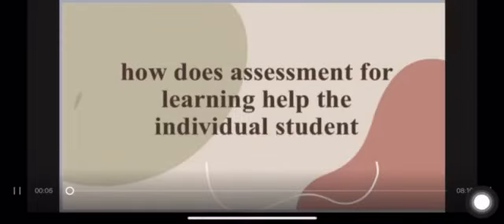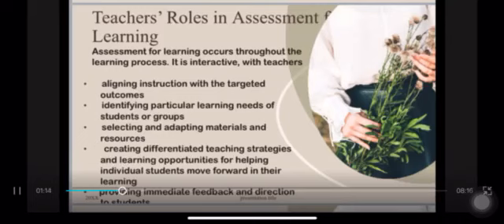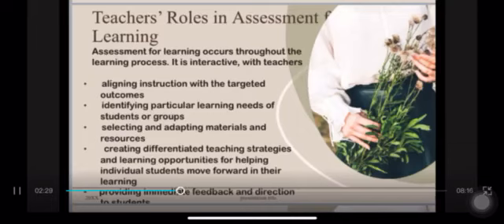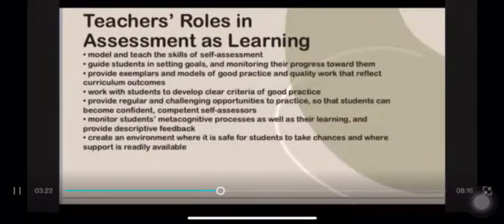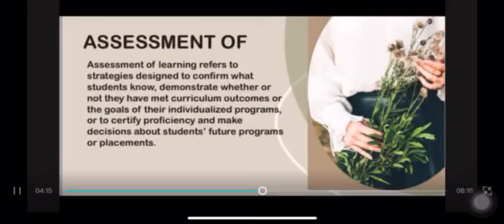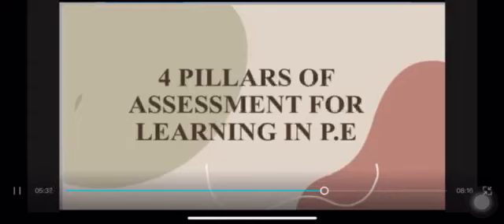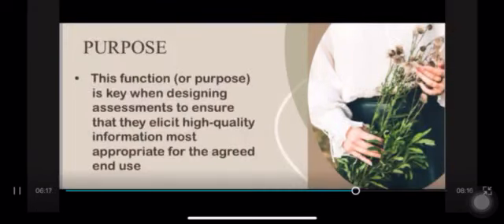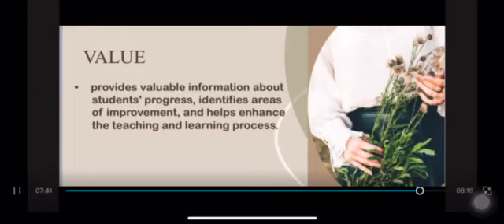ASSESSMENT FOR, ASSESSMENT AS, ASSESSMENT OF LEARNING By: ORVIN BRYAN C ODAL,LPT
By: ORVIN BRYAN C ODAL,LPT

In the context of education, assessment plays a crucial role in understanding student learning and informing instructional practices. Here's a breakdown of the three main types of assessment:

1. Assessment FOR Learning (Formative Assessment):

Purpose: This type of assessment focuses on informing and improving the learning process.
Timing: It occurs throughout the instruction, often informally through activities like observations, questioning, short quizzes, and peer feedback.
Benefits:
Provides immediate feedback to students and teachers.
Helps teachers identify areas where students need additional support or adjust their teaching methods accordingly.
Empowers students to take ownership of their learning and monitor their progress.
2. Assessment AS Learning (Self-Assessment):

Purpose: This type of assessment involves students taking ownership of their learning by evaluating their own progress.
Timing: It also occurs throughout the instruction, but the focus is on student self-reflection and self-evaluation.
Benefits:
Develops students' metacognitive skills (thinking about their thinking) and helps them become independent learners.
Empowers students to set learning goals and monitor their progress towards achieving them.
Increases student engagement and motivation.
3. Assessment OF Learning (Summative Assessment):

Purpose: This type of assessment provides a snapshot of student learning at a specific point in time and is used to measure achievement against specific learning objectives or standards.
Timing: It typically occurs at the end of a unit, semester, or course through formal assessments like exams, projects, and presentations.
Benefits:
Provides information about student achievement levels and can be used for grading or making placement decisions.
Helps identify areas where students need further learning or development.
Key Points:

These three types of assessment are not mutually exclusive and can be used complementary to each other for a holistic understanding of student learning.
Effective teaching involves utilizing a combination of all three types of assessments to guide instruction, support student learning, and ensure student success.